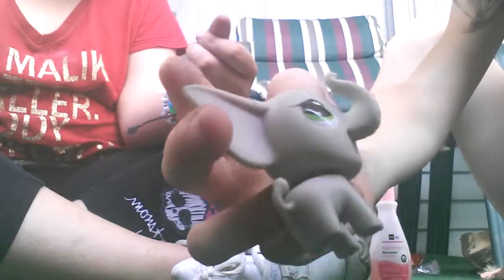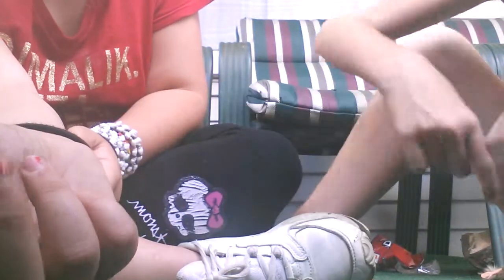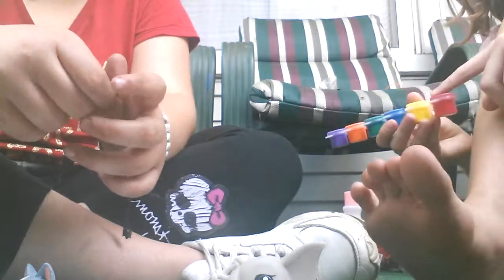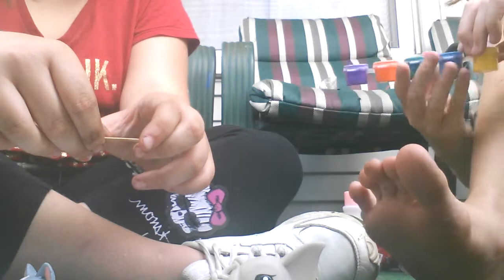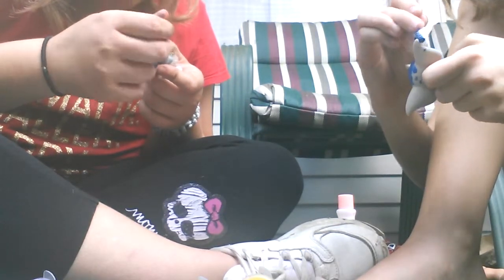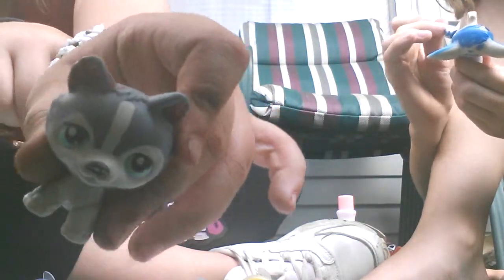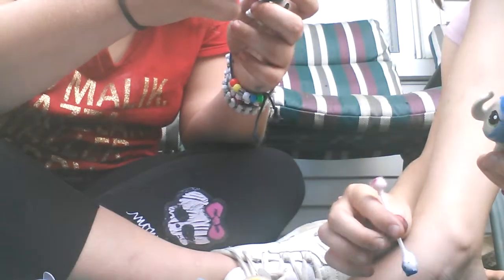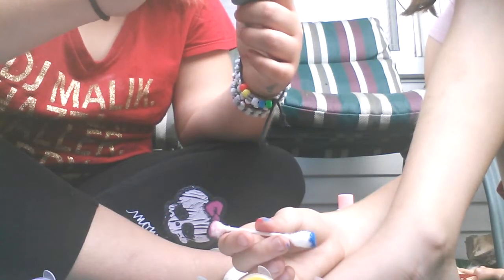Painting LPS part 2